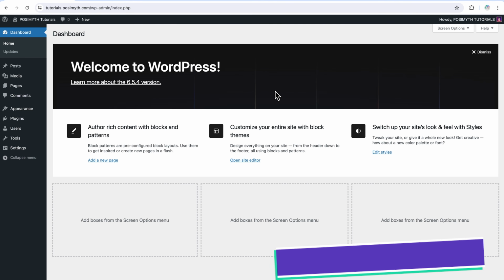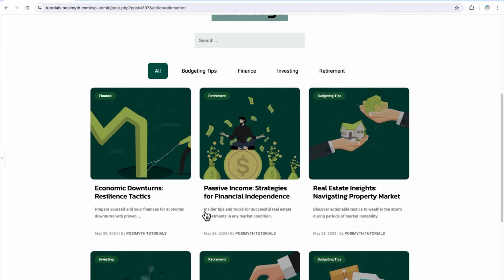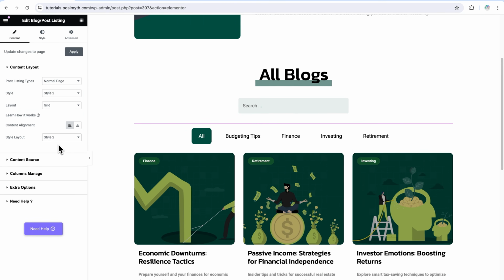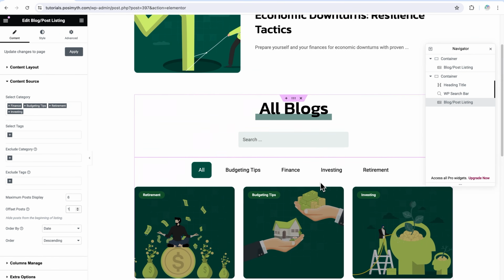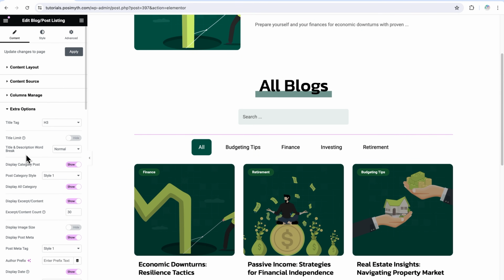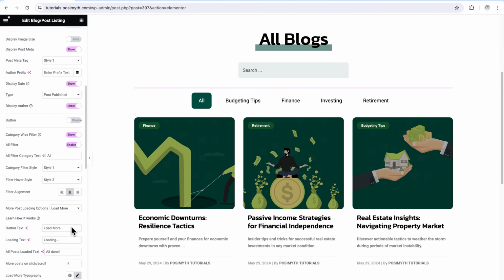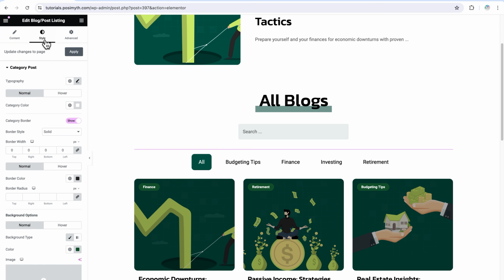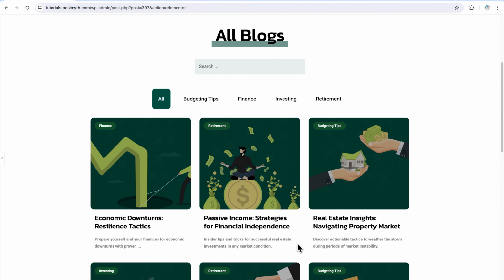Elementor Blog Load More, Infinite Scroll and Pagination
Learn How to Add Load More, Infinite Load & Pagination in Elementor Blog Post

We will cover everything from activating plugins to adding the Blog Listing Widget from The Plus Addons. You will also discover how to set up category-wise filters, implement pagination, add a load more button, and use infinite load and lazy load for a smooth user experience.

Timestamps 🕐

0:00 Intro
0: 31 Activating Required Plugins
1:30 Adding the Blog Listing Widget from The Plus Addons for Elementor
12:14 Setup Category Wise Filter in Elementor
13:27 Post Loading Method
13:35 Pagination for Elementor Posts
13:53 Infinite Load & Lazy Load for Elementor Posts
14:06 Load More Button for Elementor Posts
19:00 End Notes

Important Links 🔗